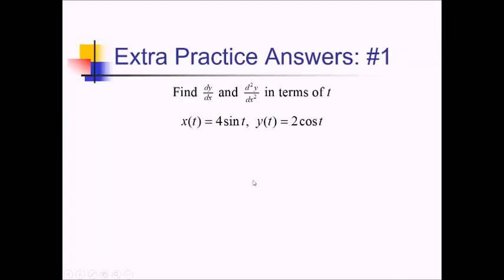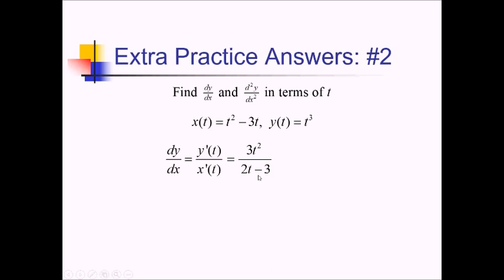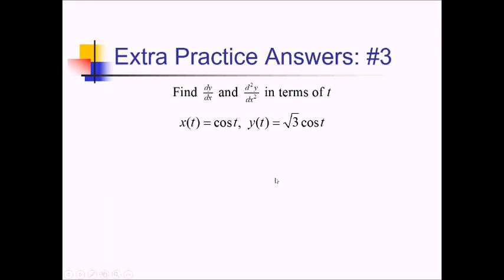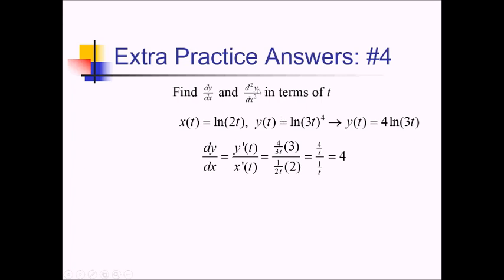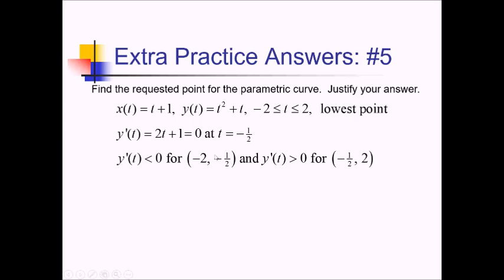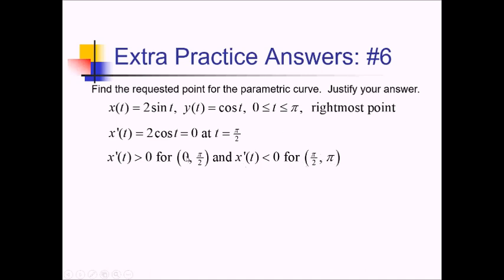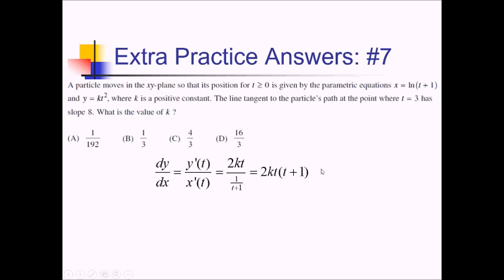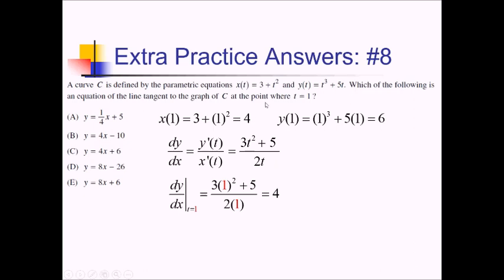Parametric Functions: Problem Set #3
Worked problems showing how to calculate derivatives of parametrically defined functions.

Go here for a PDF and handout to go along with this video